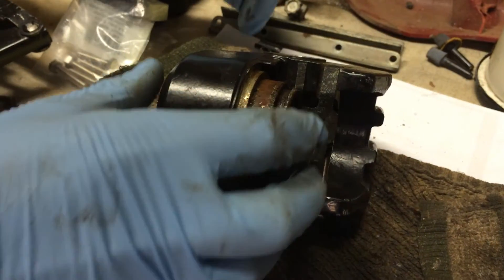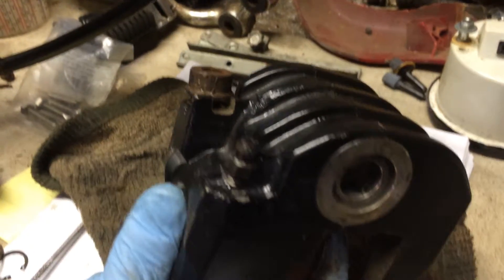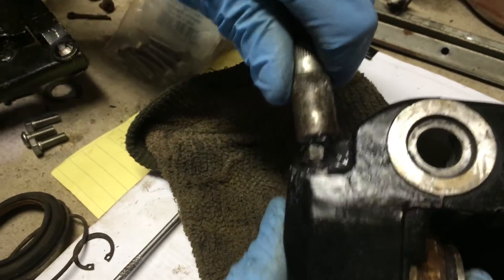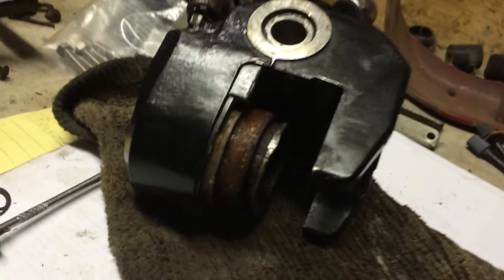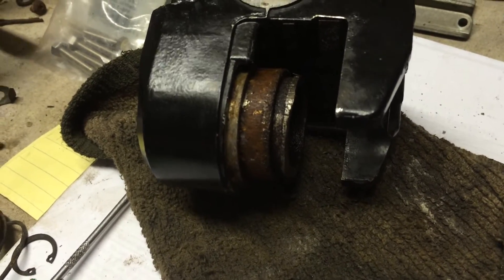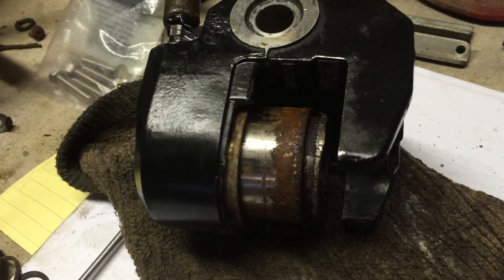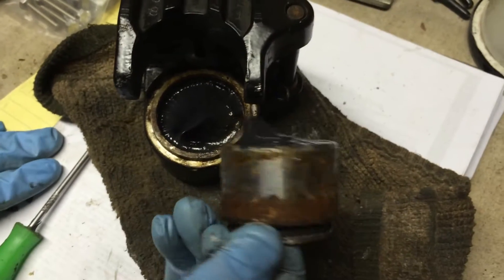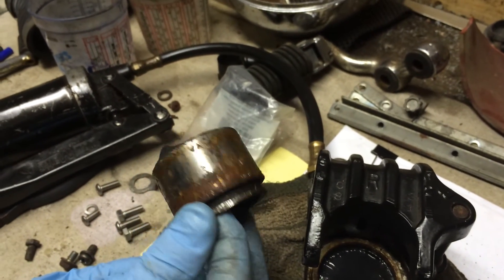Removing Seized Caliper Piston - Grease Gun Trick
Here I show how to remove severely rusted or seized caliper pistons. This was done on the front brake caliper of a 1981 XS400. They are prone to having the piston seize due to dissamilar metals (aluminum caliper and steel piston). I tried removing it with compressed air, heat, channel locks, and hammering (bad idea). But did some reading and found this trick. Thankfully, unlike air, grease will not compress and will be able to push out your piston. The grease can exert great amounts of pressure even with a hand operated gun.